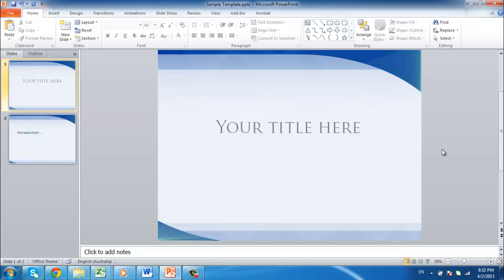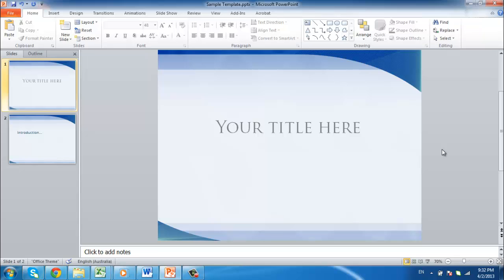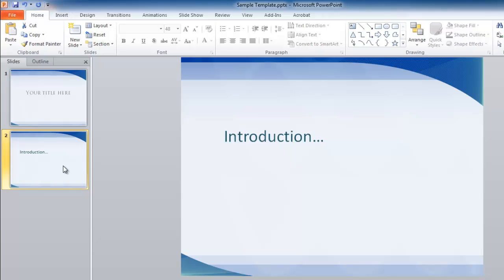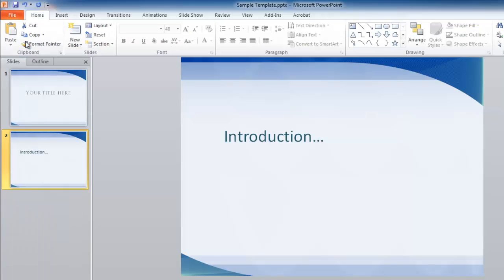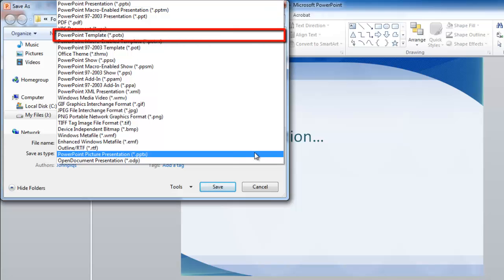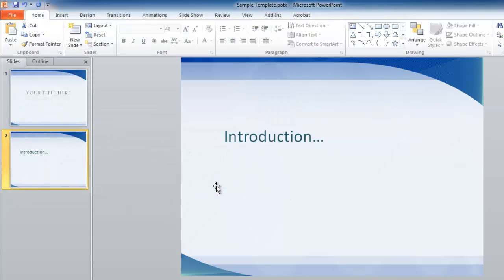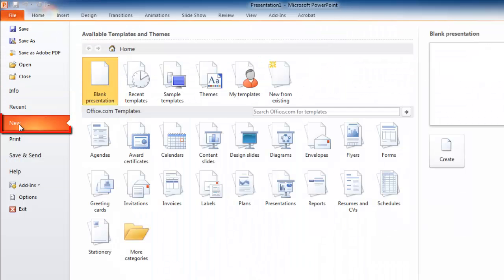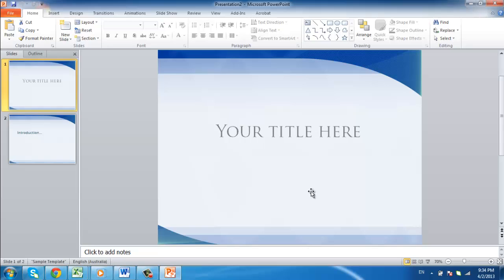How to Make Powerpoint Template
In this video tutorial we will show you how to create a template for Powerpoint.

If you are creating a series of presentations that need to have a similar style creating a template can be an excellent idea as it will save you a lot of time. This tutorial will show you how to make powerpoint template.

Step # 1 -- Designing the Template

The first step is going to be for you to actually create a Powerpoint presentation that will be your template. Create something that has all of the standard elements you plan to include in your presentation. Here we have a set front page, introduction page, as well as a background color. Your template can have whatever elements you want.

Step # 2 -- Saving as a Template File

When complete click "File" and then "Save As". In the "Save As" window from the "Save as type" drop down box select "PowerPoint Template" which is a ".potx" file. Click "Save". This is essentially how to make Powerpoint template and now we just need to test it out.

Step # 3 -- Testing Out the Template

Close Powerpoint and open the program again. Click "File" navigate to "New" then click the "My templates" option. In the window that appears select the template you just created and click "OK". The template will open and is ready to edit.